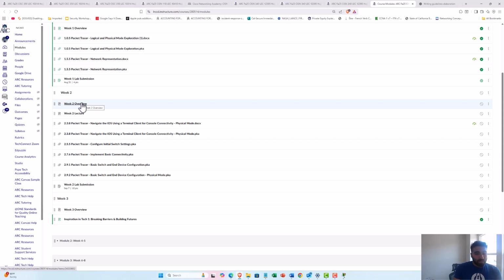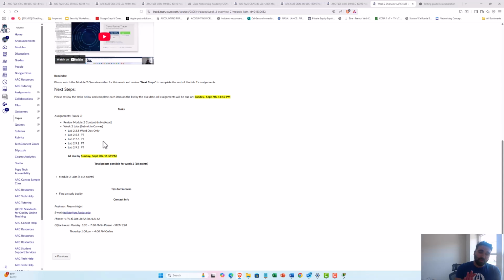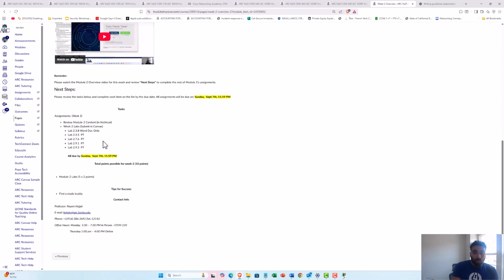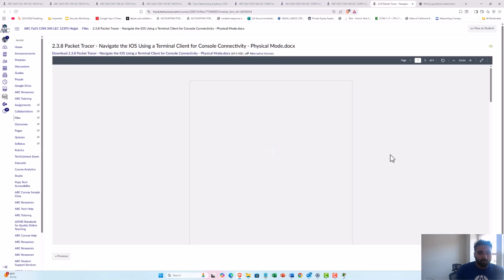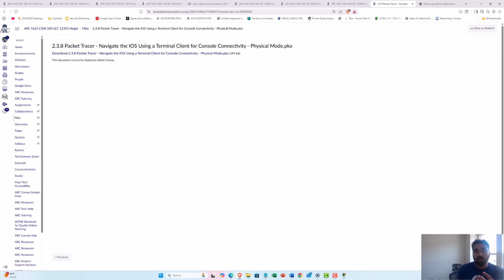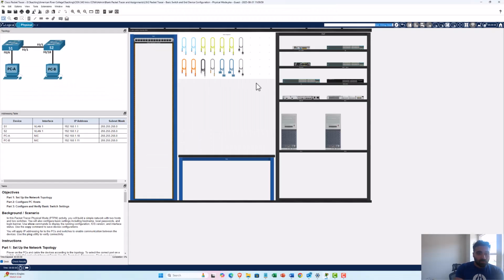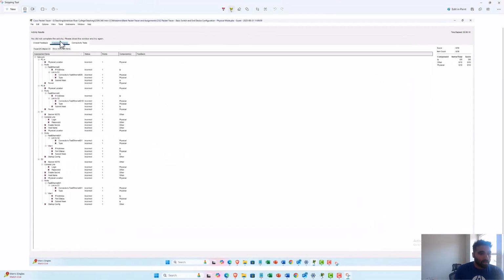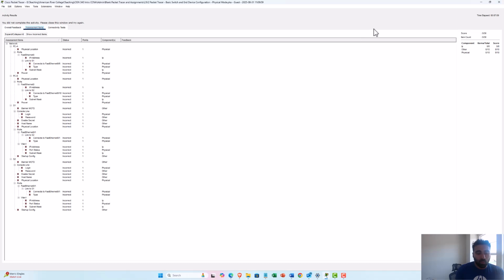CISN 340 Fall 2025 Week 2 Overview